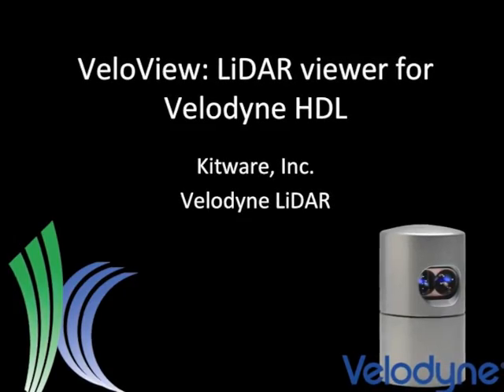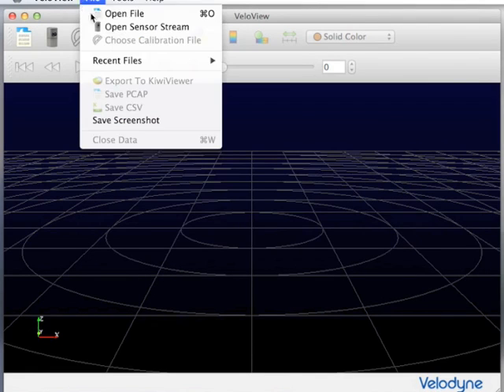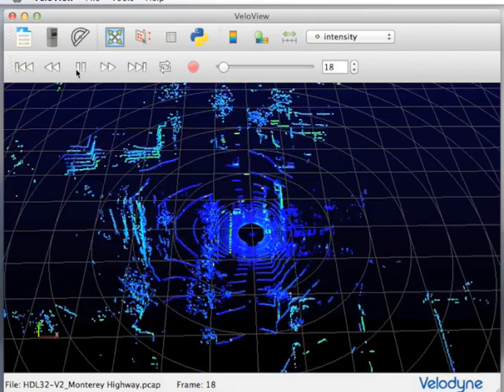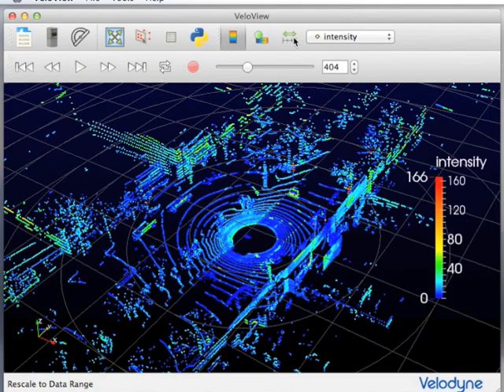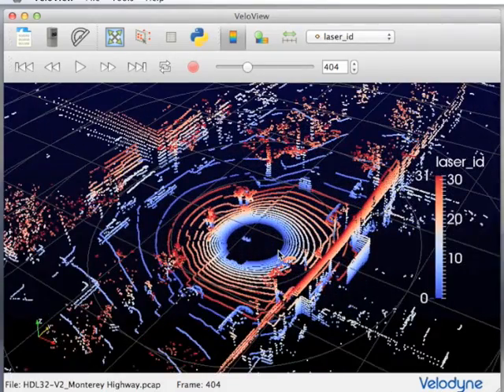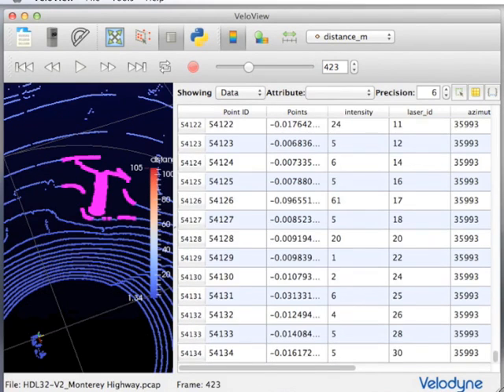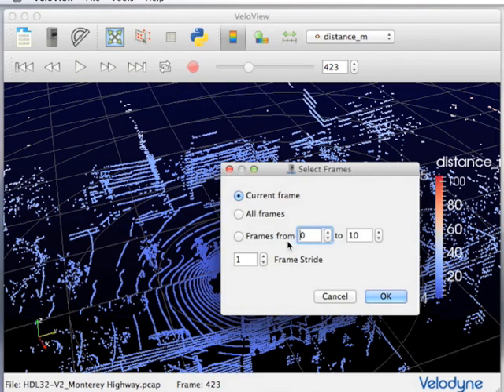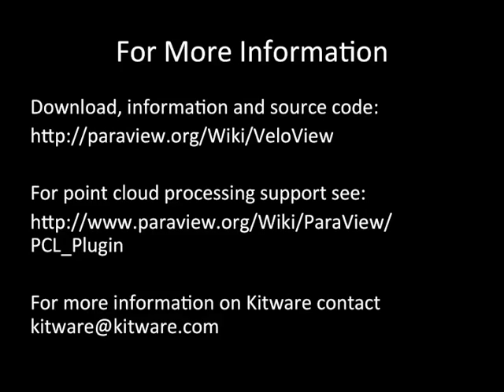VeloView LiDAR Viewer for Velodyne HDL-01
Dimostrazione utilizzo software VeloView by Velodyne-01